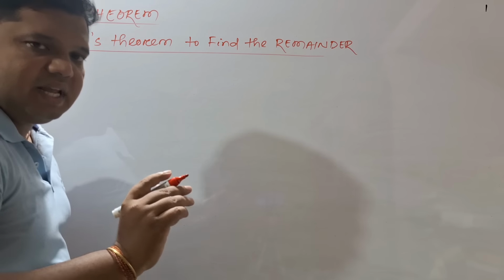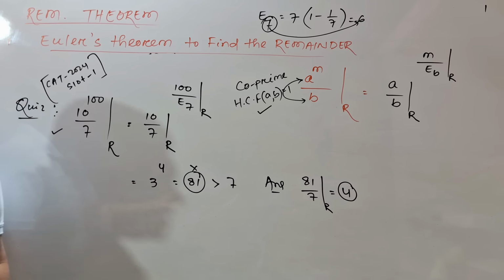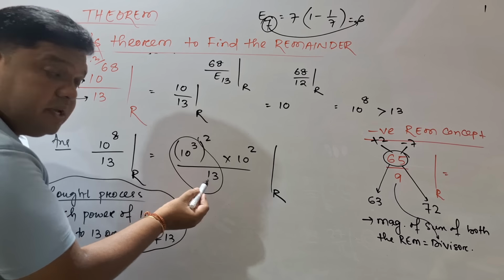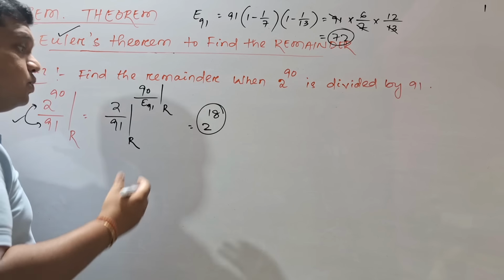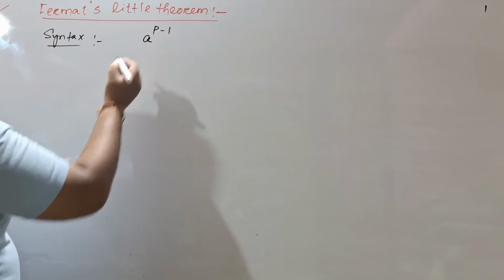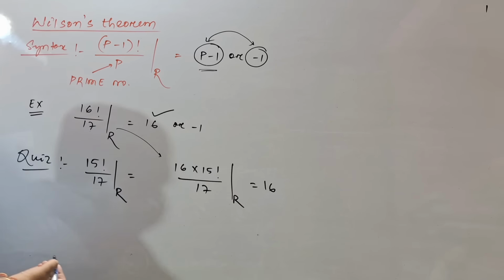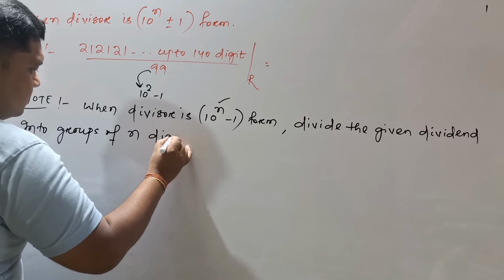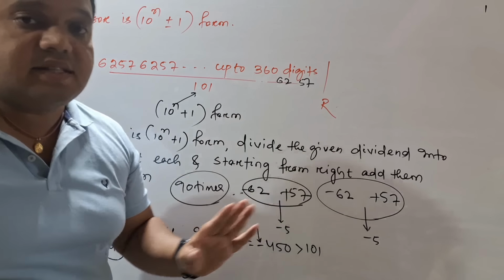REMAINDER THEOREM ( NUMBER SYSTEM)/